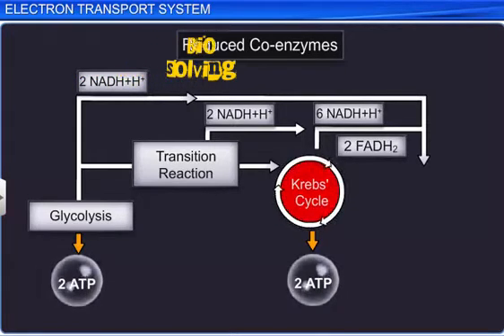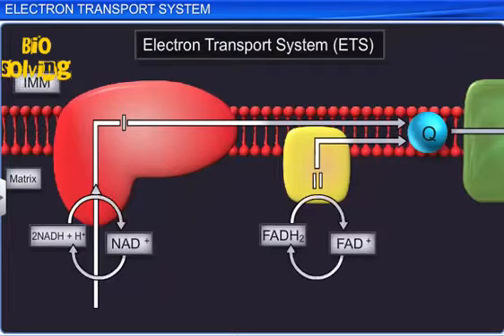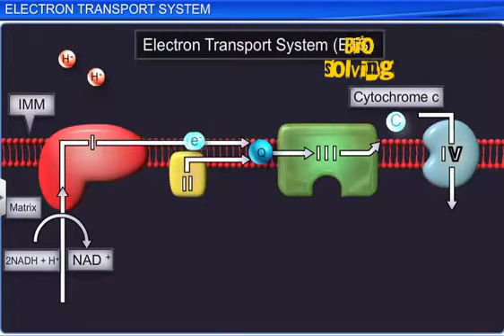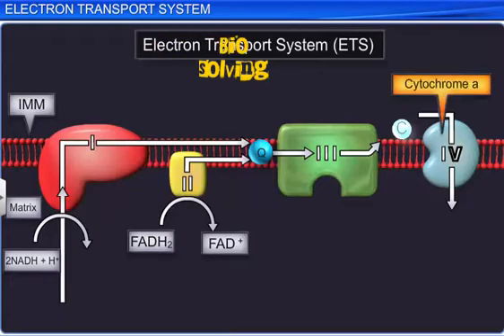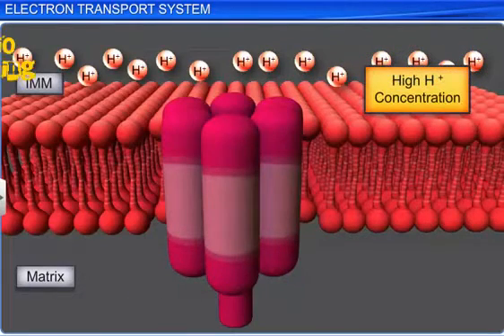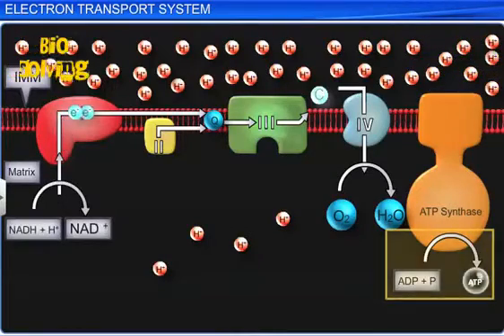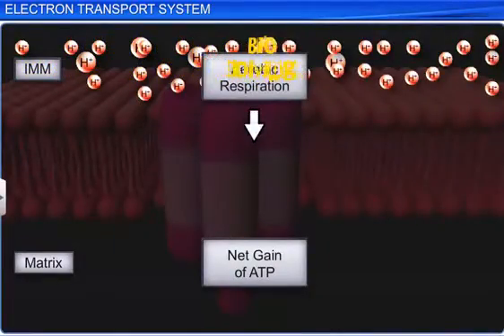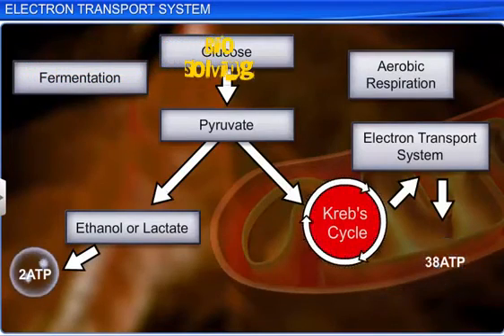Electron transport chain